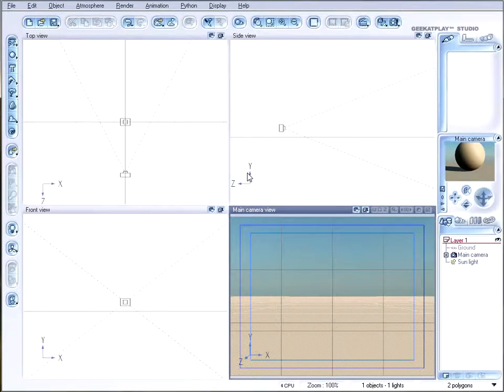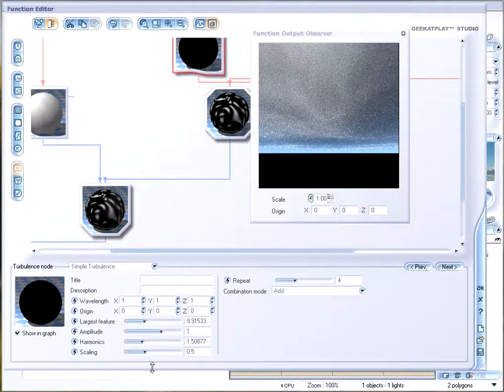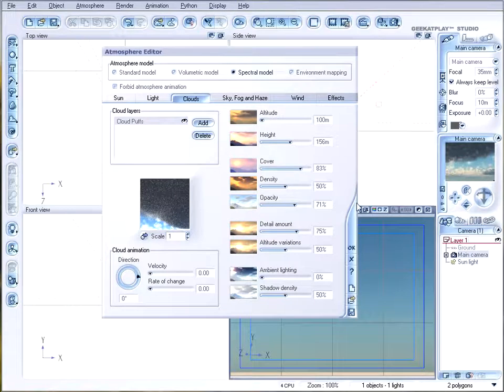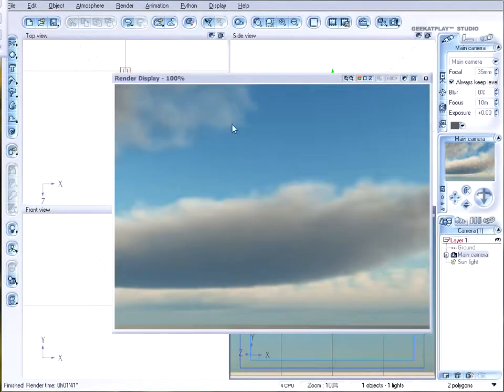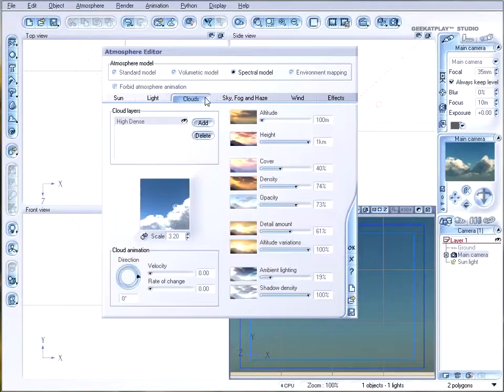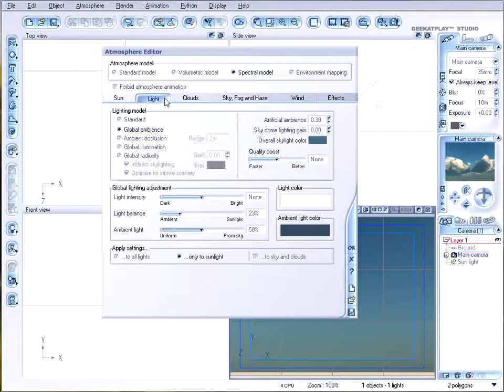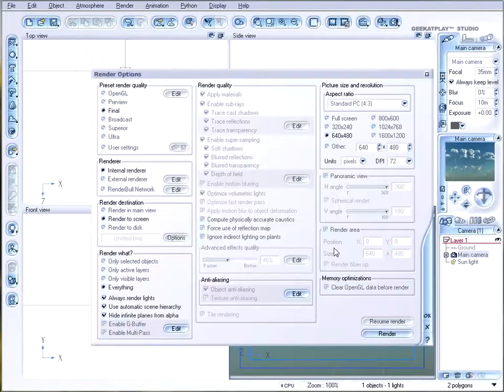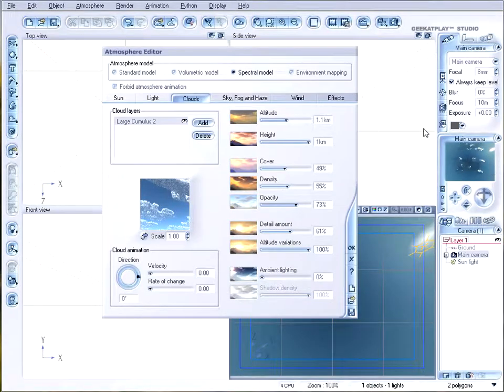Vue Function Editor 11- Exercise one, modifying clouds [VF]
Adding turbulence to cloud density, atmosphere settings, and controlling clouds render quality.